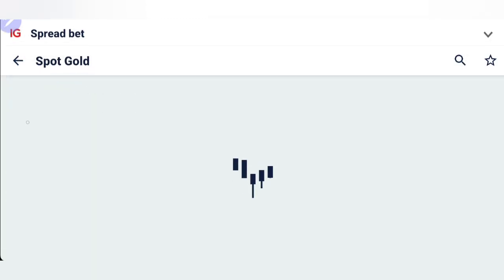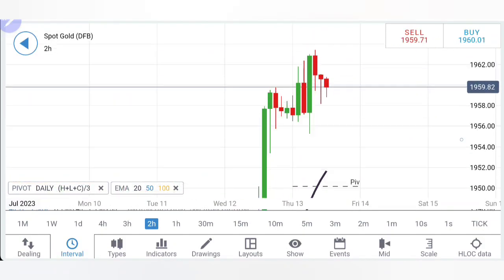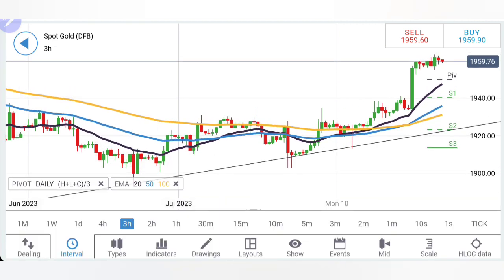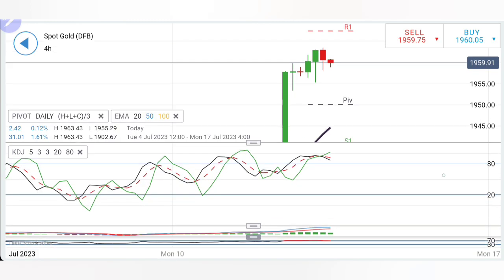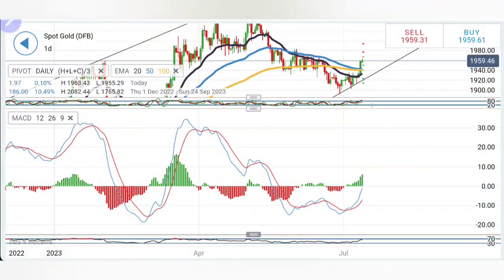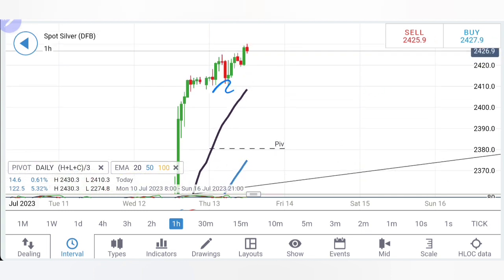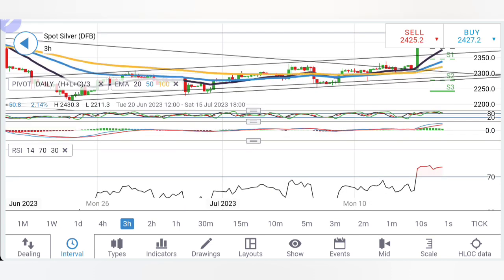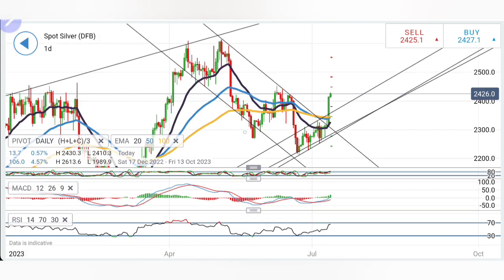Gold & Silver Price Live Analysis TODAY 13 July| US PPI Inflation Data Live |XAUUSD Forecast TODAY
I have carefully examined the market trends, patterns, and key indicators to bring you the most accurate analysis for XAUUSD today,13/072023. Whether you're a beginner or an experienced trader, this video will provide you with valuable information to make informed trading decisions.

Timestamps:
Gold Session: 0:51
Silver Session: 6:12